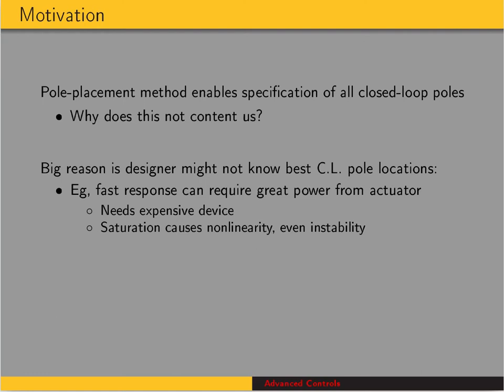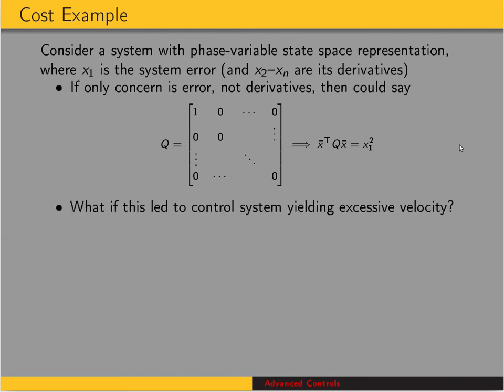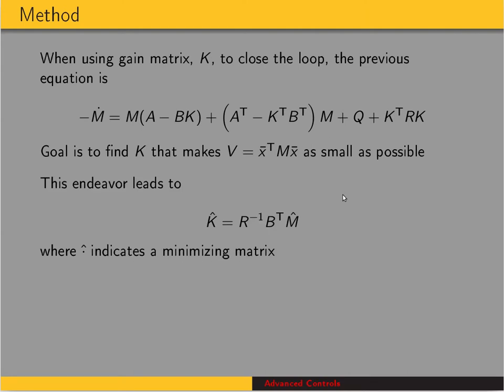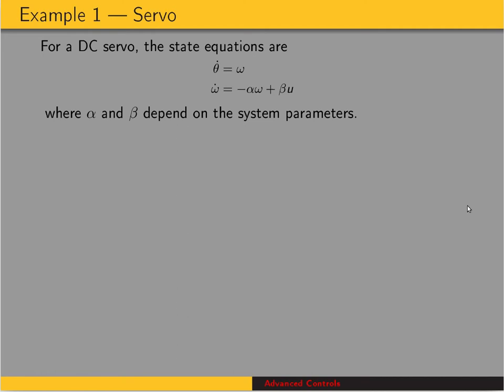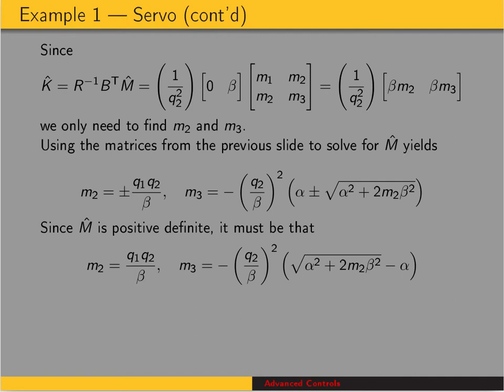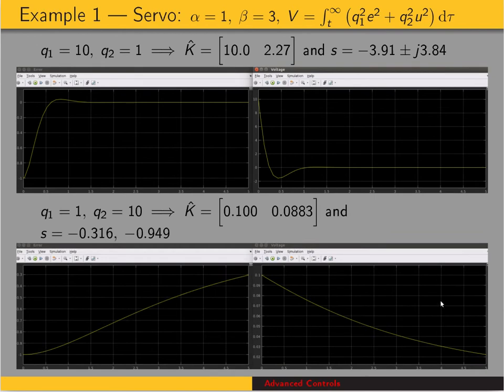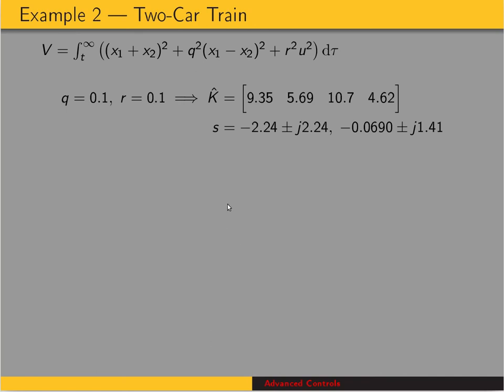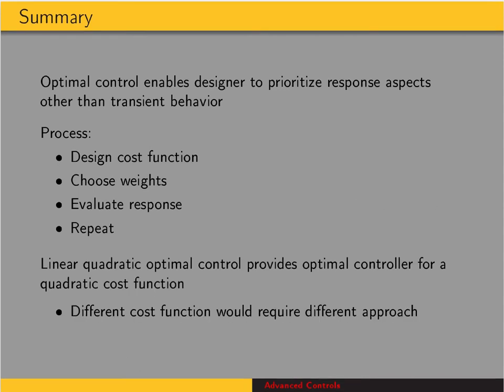Introduction to linear, quadratic optimum control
This presentation is based on material from Control System Design, by Bernard Friedland